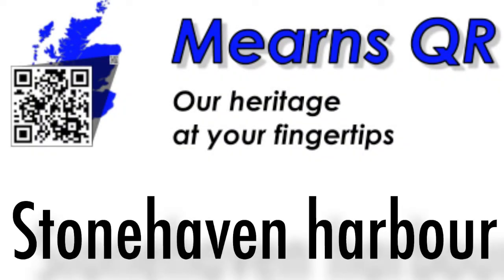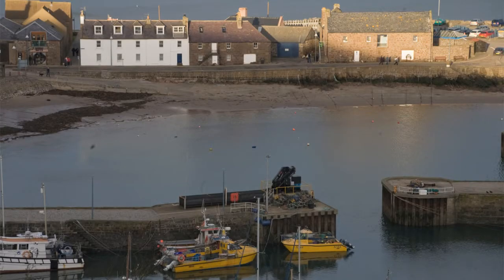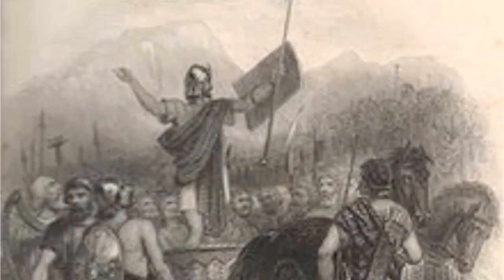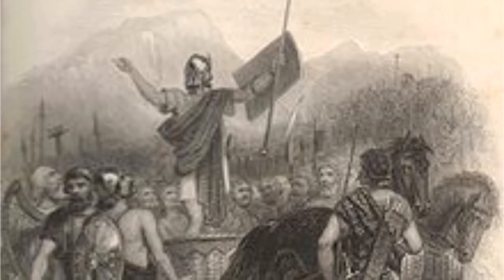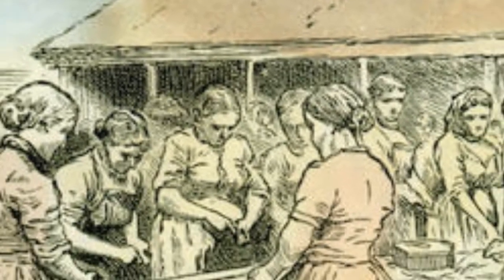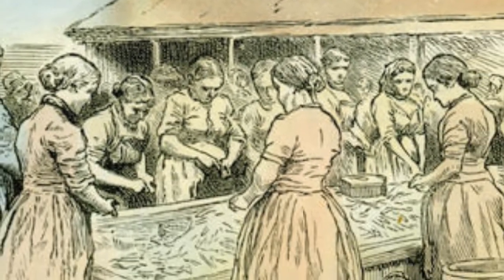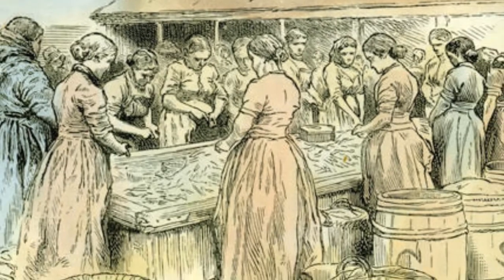MearnsQR - Stonehaven harbour - english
Slideshow as part of the mearnsqr.org project that details (in english) about the harbour in stonehaven, aberdeen, scotland.